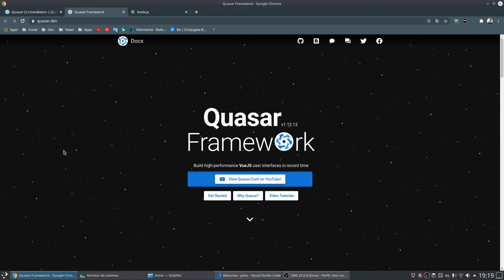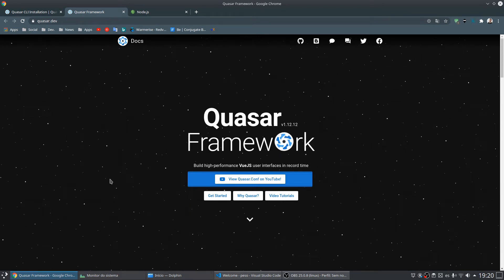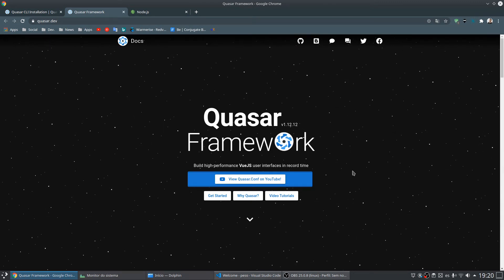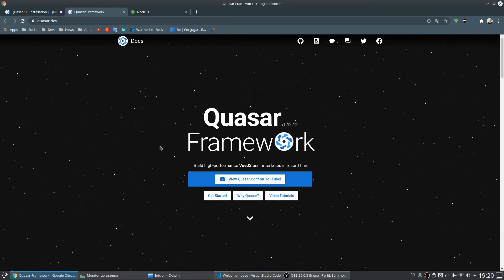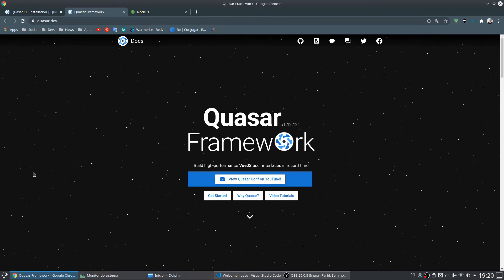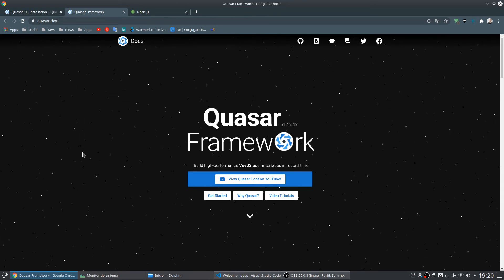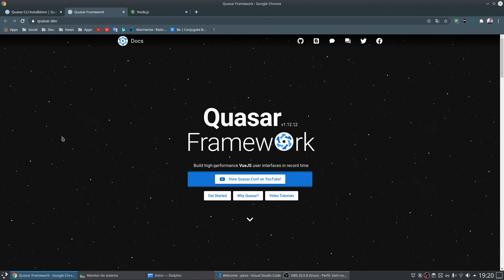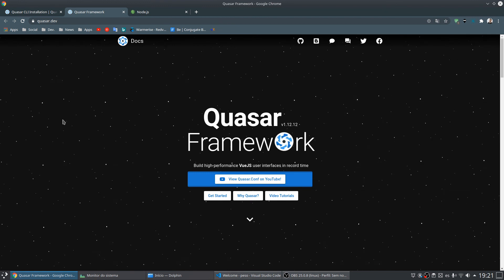#1 Introduction - Notes app using Vue, Quasar, Dexie.js, Vue-i18n for SPA, PWA, Electron and Android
This video is the introduction for a series of videos showing how to create a notes application with multi language support and local database for single page application, progressive web apps, electron (windows, linux, mac os) and android.